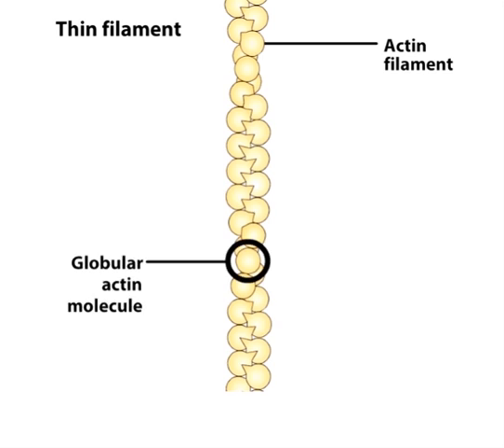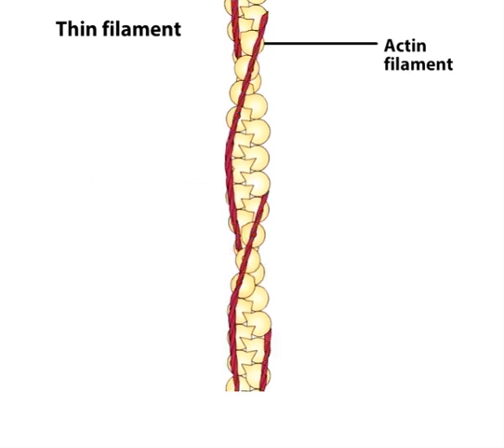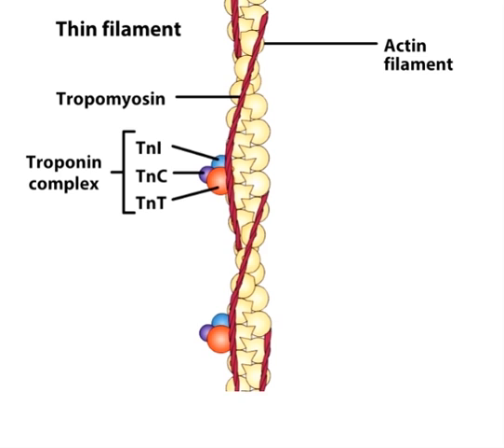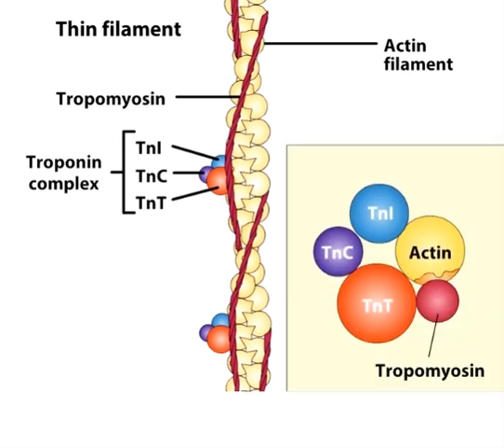A thin filament actin filament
Hello,
Today's video is all about the fascinating topic  is a thin filament.
filament
sliding filament theory
thick and thin filament
thin filaments
actin filament
thin filament structure
thick filaments
thick filament
protein filament
filament
myosin filaments
sliding filament
filament bulb
thin filament and thick filament
actin myosin filament
sliding filament model
muscular system sliding filament theory
thin filament